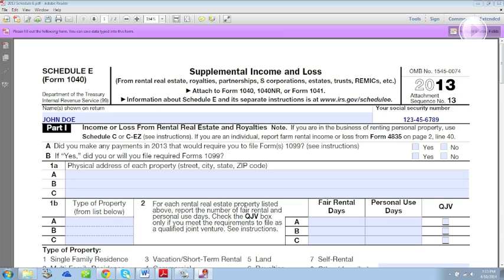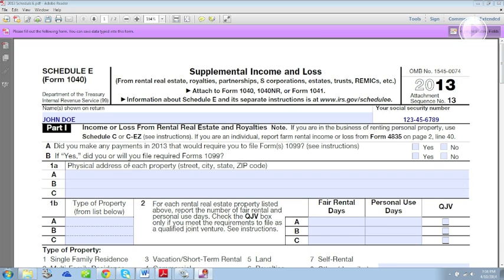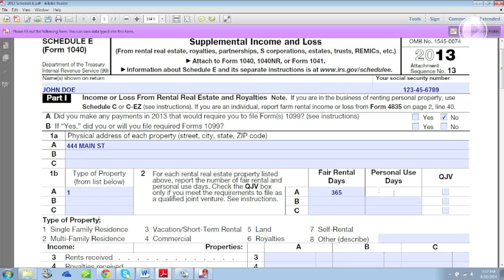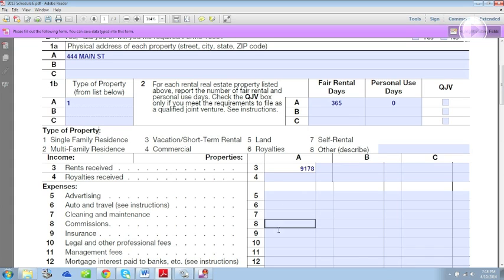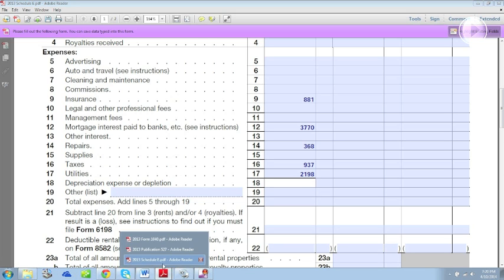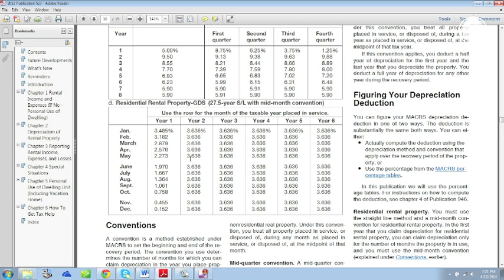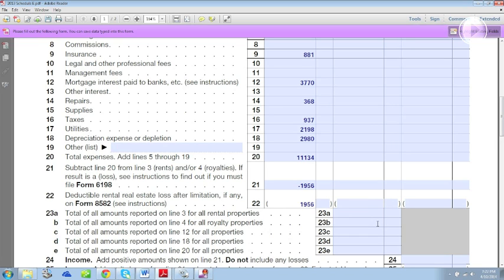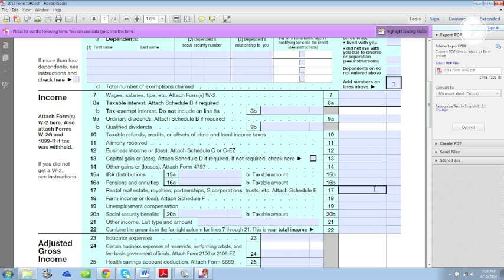Deducting Rental Losses - Tax Deductions for Rental Property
Deducting Rental Losses - Watch this video by a certified public accountant to find out if you can deduct your rental property losses on your individual tax return.

In the video, a CPA based in Nashville (Evan Hutcheson, CPA, LLC, 2303 21st Ave S #201 Nashville, TN 37212) shows you how to file rental income or loss on the Schedule E form of your individual tax return, using the IRS forms that can be downloaded off the Internet, as a guide for filing, and in particular about deducting rental losses.

In fact, the best way for you to file if you're going to file using the IRS forms is to go to their website to free fillable forms. It's a simple process and they do a lot of the calculations for you.

The Schedule E form, which is used to report supplemental income and loss, can be used to itemize expenses associated with a rental property that you own, and calculate how much of a deduction you can take on your taxable income from any rental losses you have incurred.

People tend to think that having rental revenue coming in is a surefire way to have a surplus of income, but it's actually quite common to have a tax loss on rental activity due to the interest, depreciation and other expenses.

The expenses associated with rental real estate that can be claimed on the Schedule E form include interest, depreciation, management fees, repairs, utilities, insurance, cleaning and maintenance, taxes, travel (including mileage and depreciation of your vehicle), commissions and legal fees.

Generally speaking, you are not allowed to deduct a tax loss associated with your rental real estate because rental activity is considered a passive activity, unless you are a rental real estate professional—in that case it's not considered a passive activity because it's your job.

However, if you are not a rental real estate professional but do actively participate in the rental activity—for example, you collect the rent yourself, or call the repairman yourself rather than having a management company taking care of these tasks for you—then you are actively participating and can deduct up to $25,000.00 of your loss, depending on how much gross income you have for the year in question.

I go into this, and much more, in greater detail in the video, so please have a look at it to find out whether or not you will be able to deduct your rental property losses on your individual tax return.